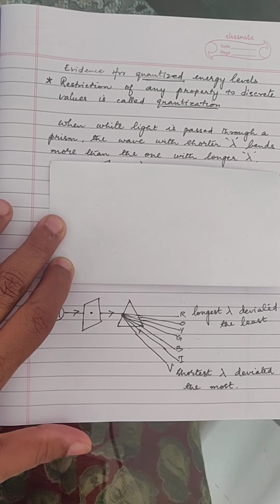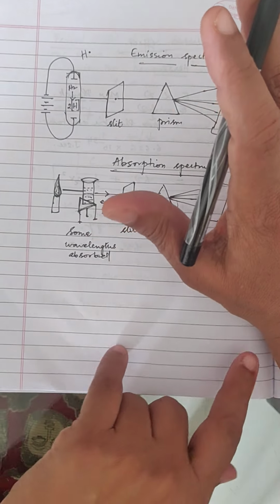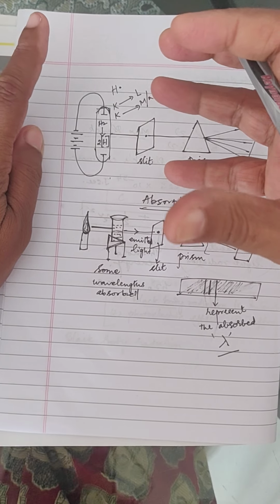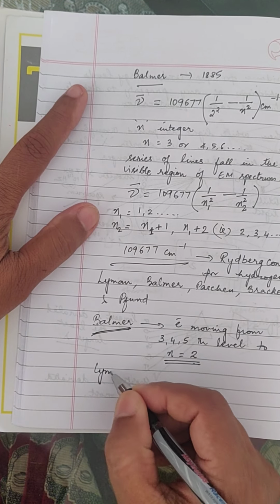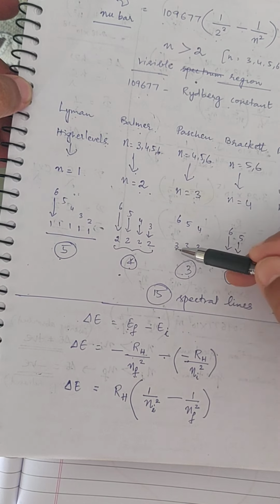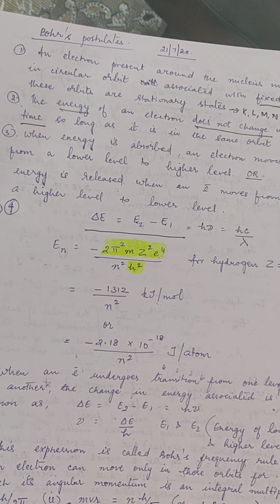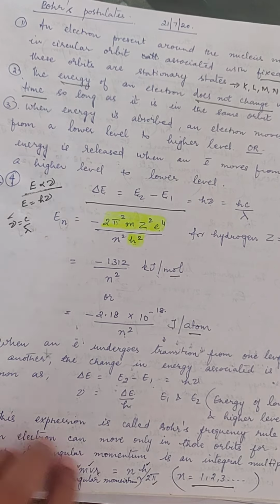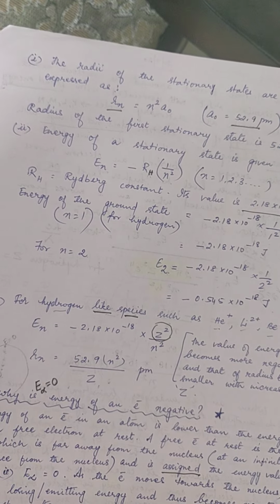C11 Chem Ch 2 lec 2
Emission & Absorption spectrum
Bohr postulates